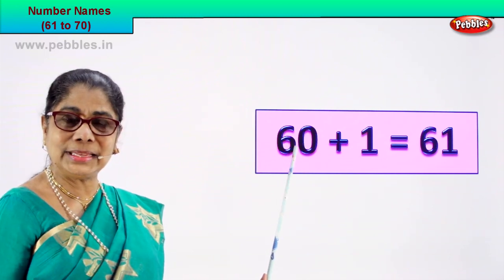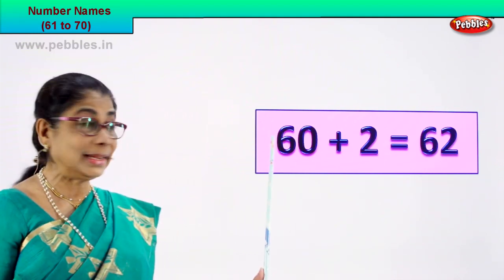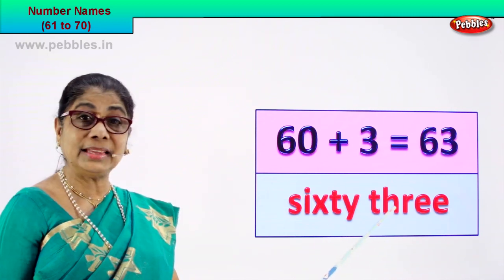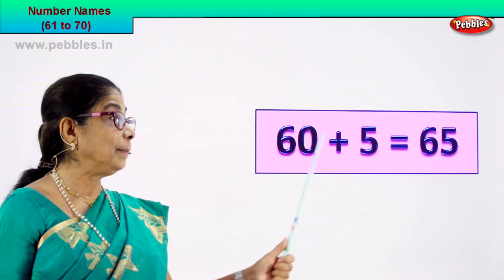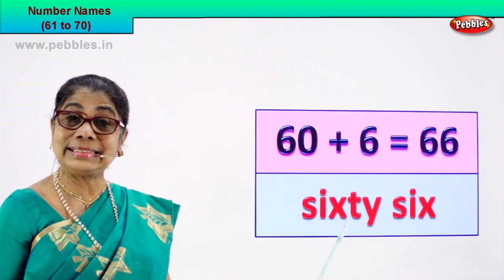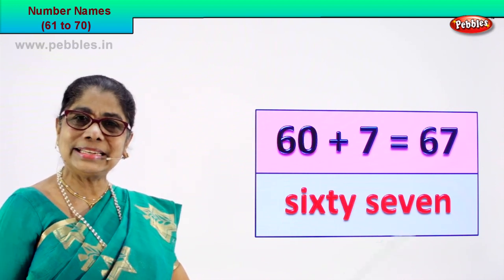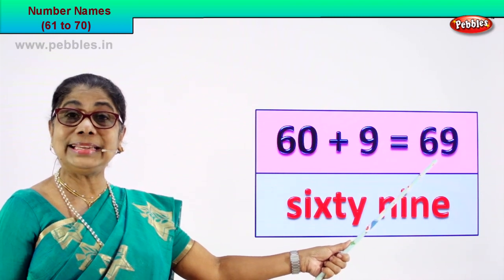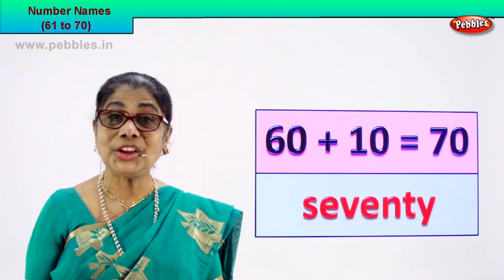2nd Std Maths | Number names 61 to 70 | Mathematics Class -2 | Maths Part-41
2nd Std Maths | Number names 61 to 70 | Mathematics Class -2 | Maths Part-41